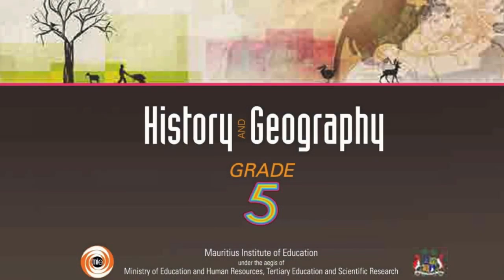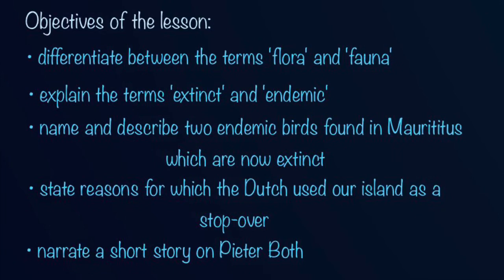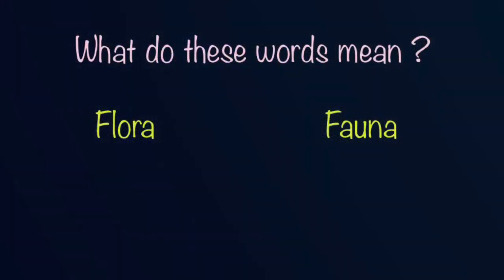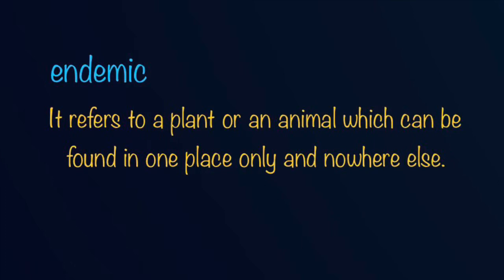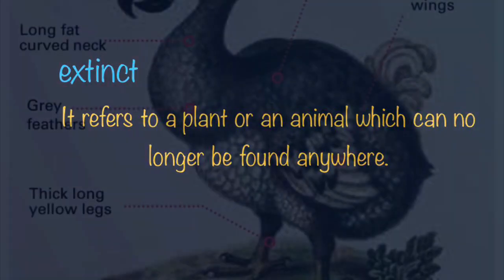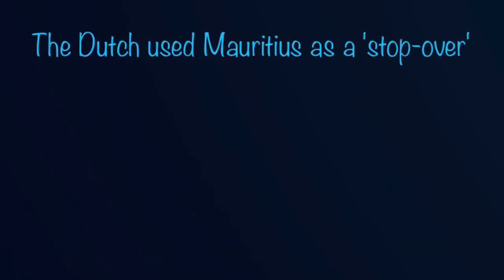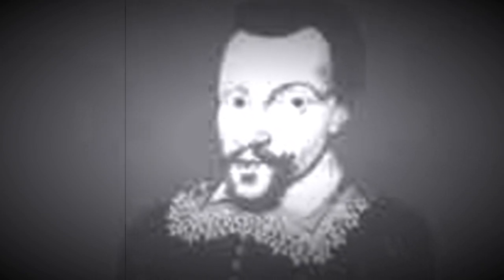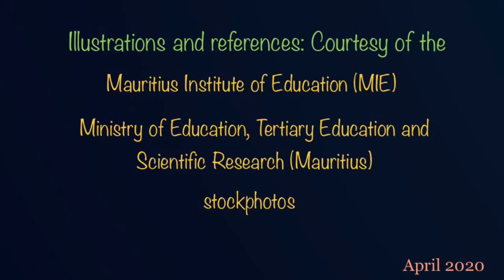Grade 5: Online history lessons (Mauritius) - Topic 2.3 (part 3)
History - The Mascarene Islands

Part 3 - The arrival of the Dutch in the Indian Ocean
- The flora and fauna of Mauritius